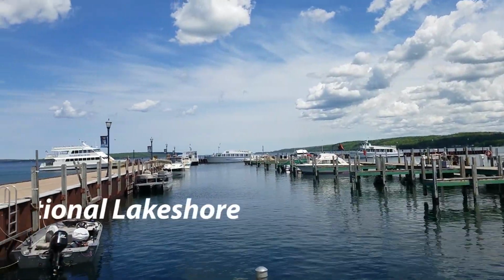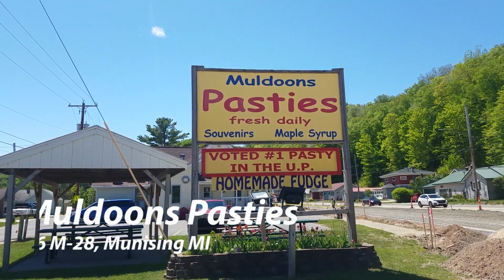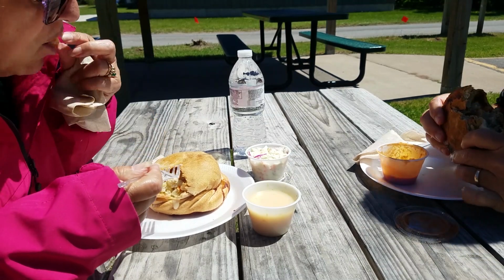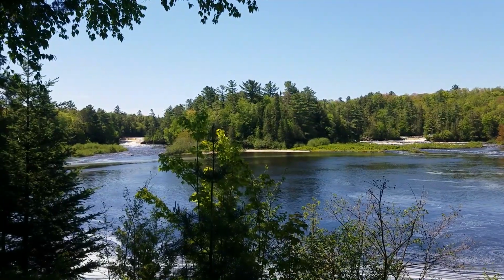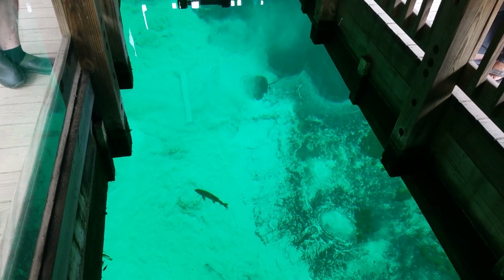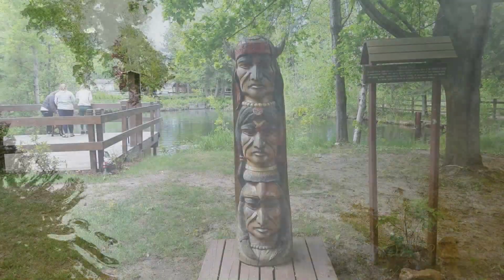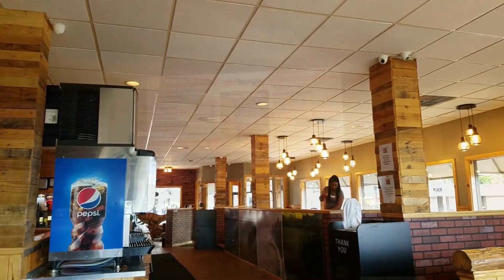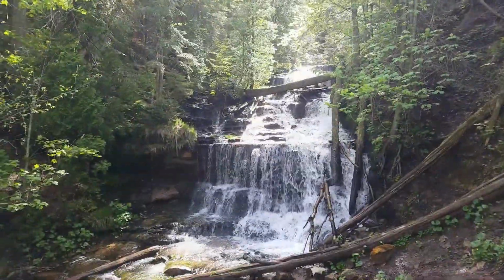We Explore the U P the Upper Peninsula of Michigan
We Explore the U.P. the Upper Peninsula of Michigan - come follow the moon with Doug, Cathy and Maggie Mae as we bring you the beautiful U P of MI. Located between Lake Superior and Lake Michigan, the UP is full of amazing natural wonders. We check out Pictured Rocks, a National Lakeshore near Munising Michigan. Then there's Tahquamenon Falls (Root Beer Falls) and Horseshoe Falls, as well as countless other waterfalls and lighthouse throughout the peninsula. We also have our first pasties, as well as eh! burger. Then off to Whitefish Point to the Shipwreck Museum to view the history of countless shipwrecks including the Edmond Fitzgerald. It's definitely puremichigan at the Fayette Historic Town Site. We take a quick trip to explore Manistique, and the springs at Kitch-iti-kipi.

Thousand Trails – Trails Collection – Encore Parks – We work exclusively with Sharon and Warren Lewis, Membership Specialists for Thousand Trails.  If you’re interested in more information on a Camping Pass, or a Membership, please contact them at or or by email at or . Please let them know you found out about them from Doug and Cathy from Follow the Moon.

Coast to Coast – The Coast to Coast membership program covers different areas of the country than some of the other programs.  Most stays are $10. per night, and membership costs are low.  We work exclusively with Phillip Van Benthuysen, as he offers the Coast to Coast membership WITHOUT a Home Park Fee!  That saves you LOTS of money EVERY year.  He can be reached at or at . Let him know that Doug and Cathy from Follow the Moon sent you.

SnapPad – We have used SnapPads for over 5 years!  These are such a simple solution to those sinking leveling jacks – they have a larger footprint than the metal plates on your jacks, plus they are durable and hold up for the long term.

Battleborn Batteries – We are proud to say our Tiffin is powered by Battleborn Batteries for our off-grid camping.  If you’re considering “going Lithium”, then going Battleborn is a no-brainer!  Quality plus technology that gives you consistent power when you need it, and all backed up with a confidence-inspiring 10 Year Warranty, Plus, check out their great selection of Solar Panels and other components to make the perfect installation for your needs.

TSD Open Roads - This is the program you need to save LOTS of money on your diesel purchases (sorry, does not apply to gasoline purchases). It allows you to refuel in the truck lanes.  We saved nearly $600 in 2022 with TSD OPEN ROADS. And there's NO COST to sign up, and NO ANNUAL MEMBERSHIP OR DUES - all you do is SAVE MONEY ON DIESEL!  for details - and if you'd please use Doug's name as the referral (James Faber), they give us a small referral bonus to help support our channel once you have started using the program and saving money, too!

By using the links and/or promo codes we listed, you not only get the best deal, but these fine Companies send us back a small commission to help support our content we bring you twice every week.